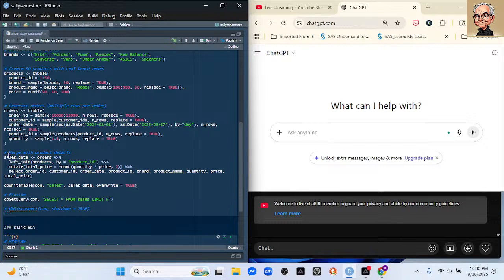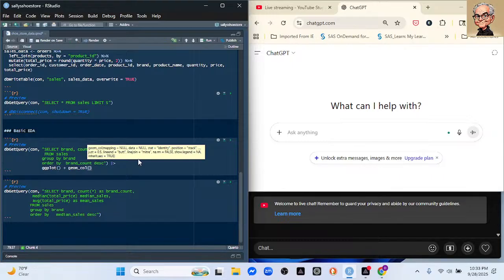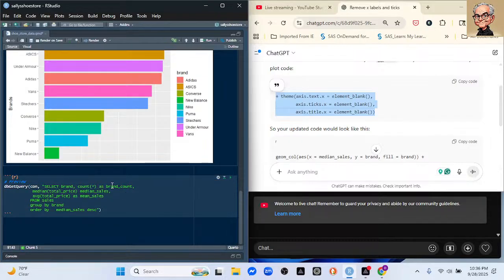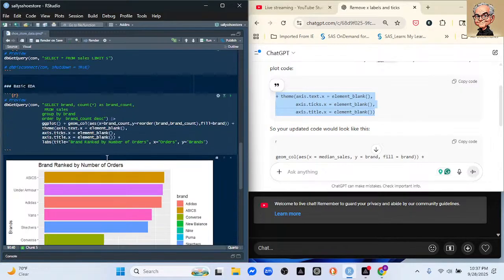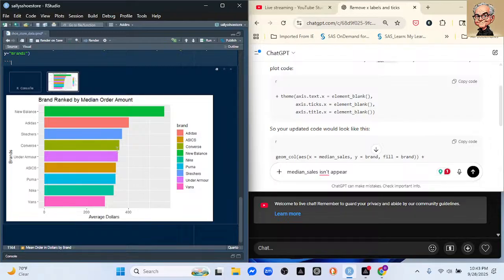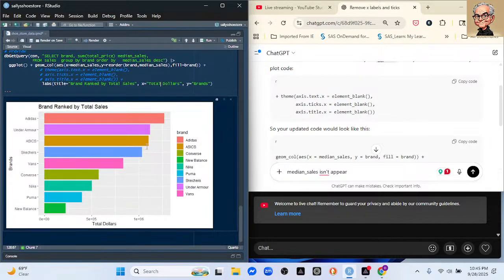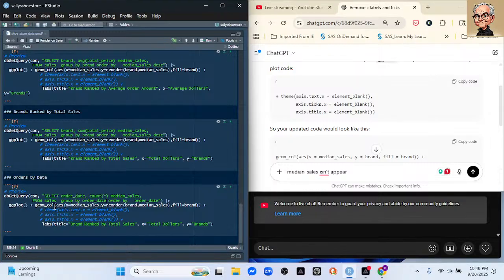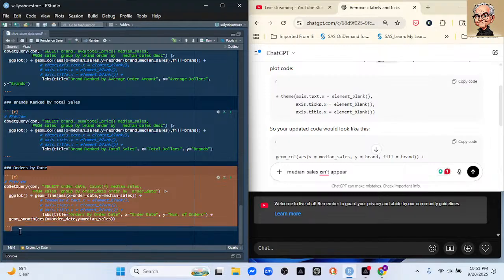Sally's Shoe Store Data Analytics (Duckdb, R, Tidyverse)